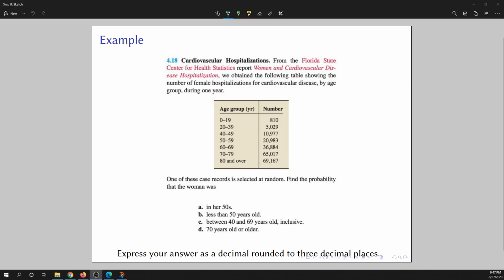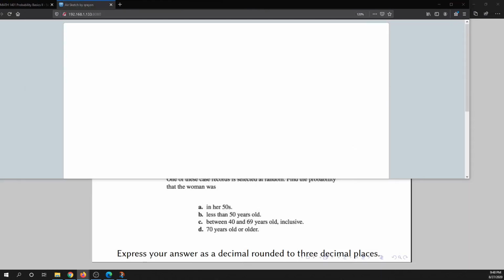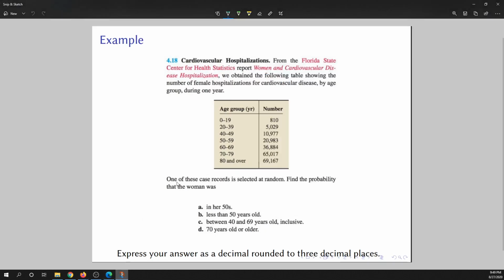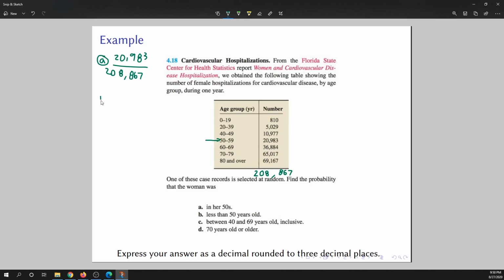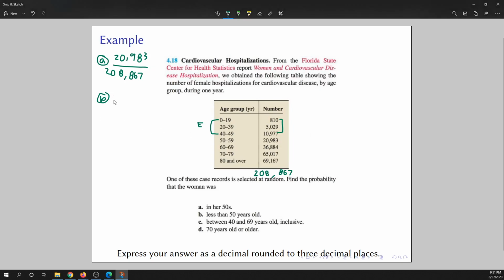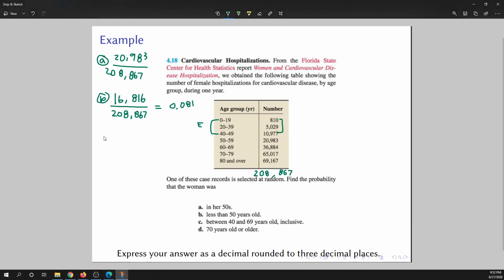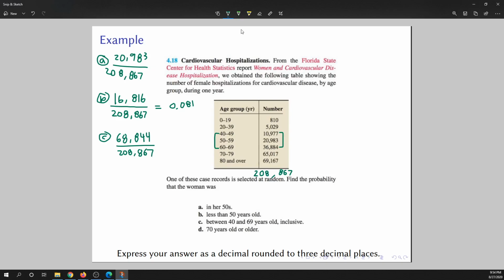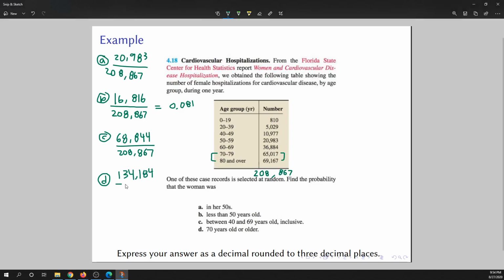Weiss, Problem 4.18, Calculating Basic Probabilities